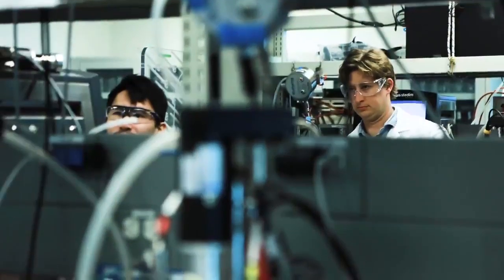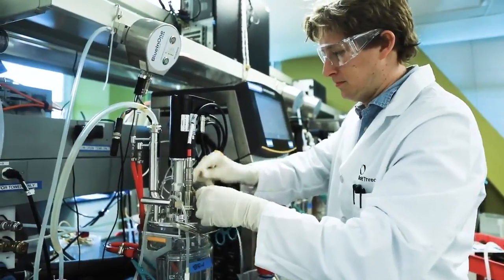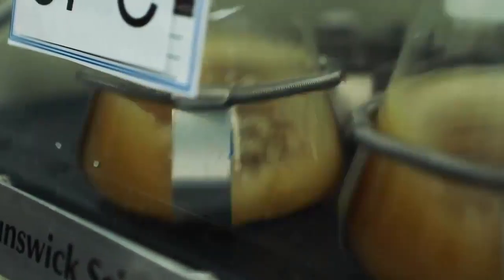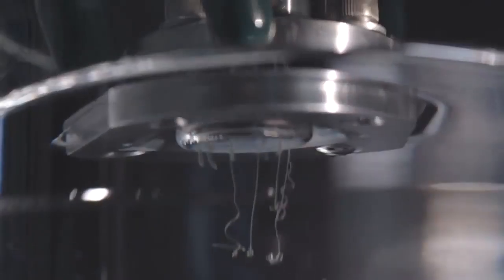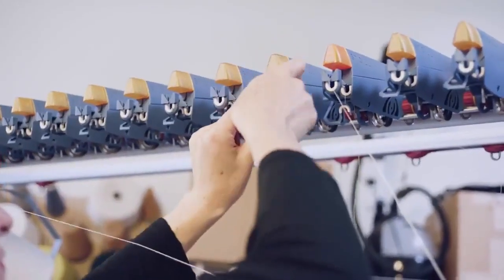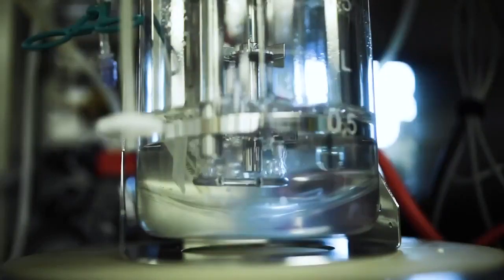We visit the Bolt Threads R&amp;D lab to learn about the process of using protein from spider webs t